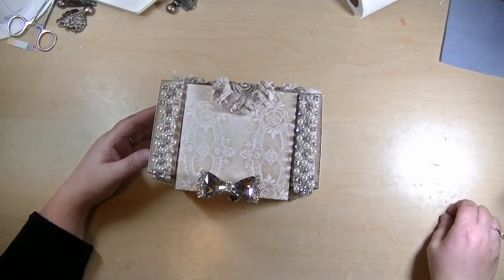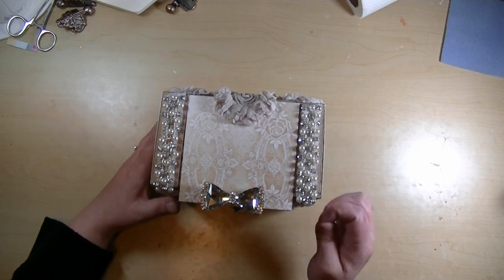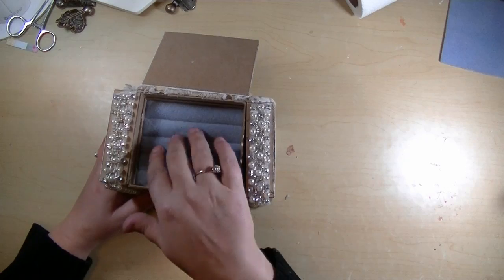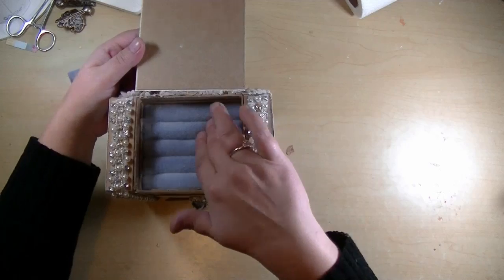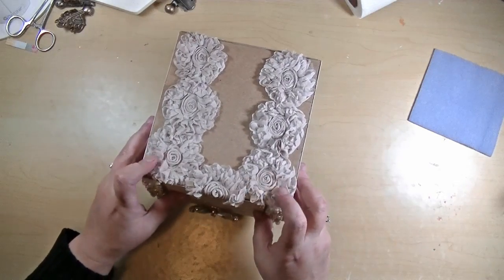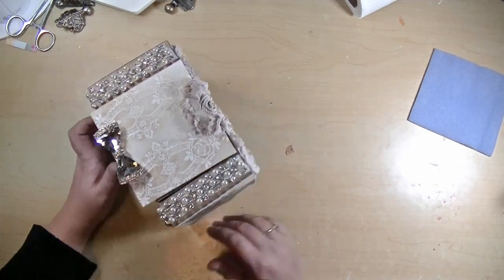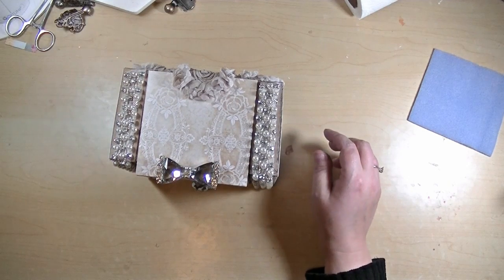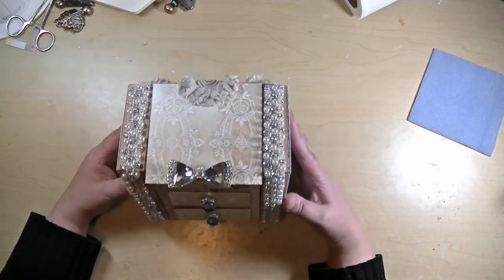New Template, Jewelry Armoire!